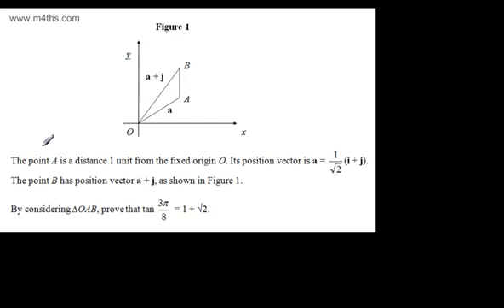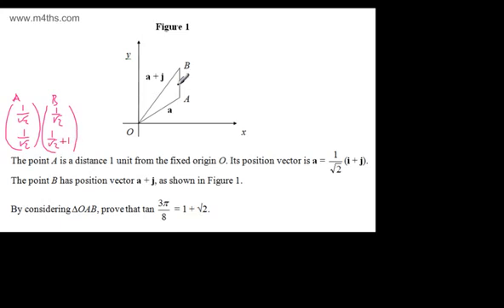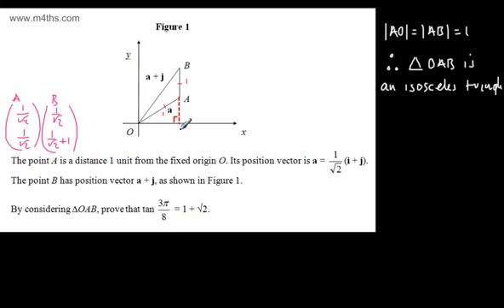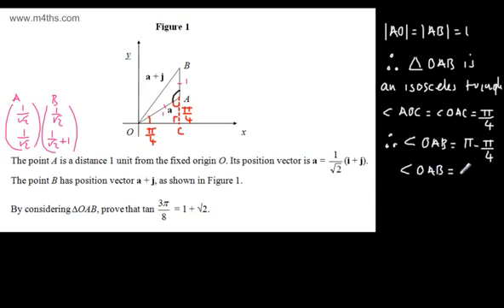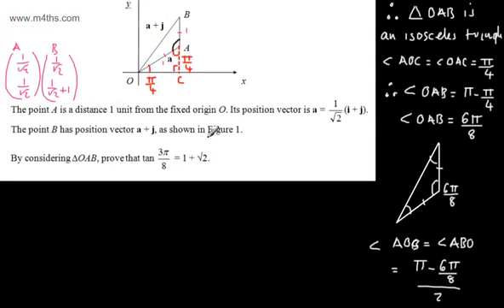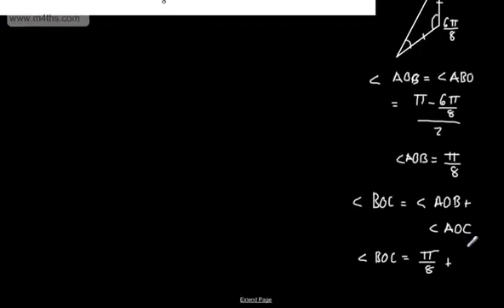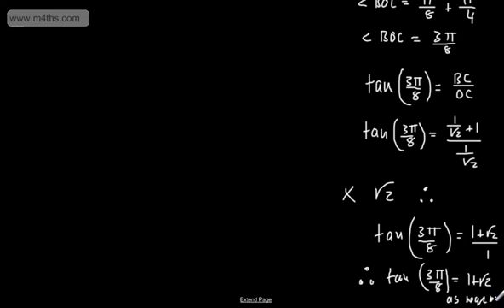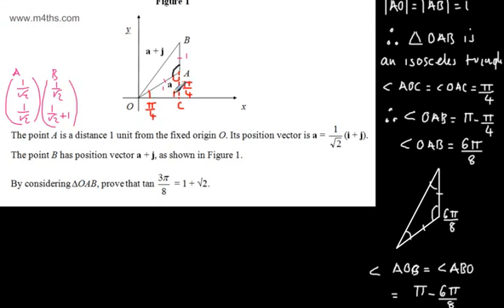3 Core & Pure Maths Extension AEA and STEP candidates learning Vectors Edexcel Advanced